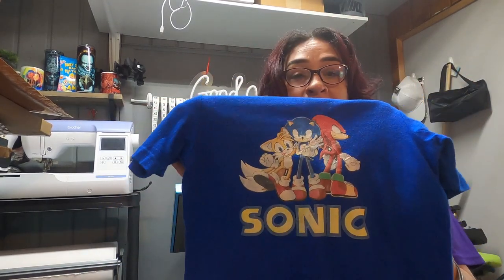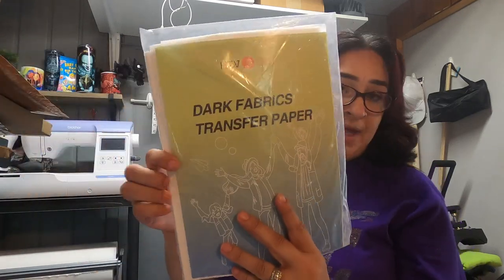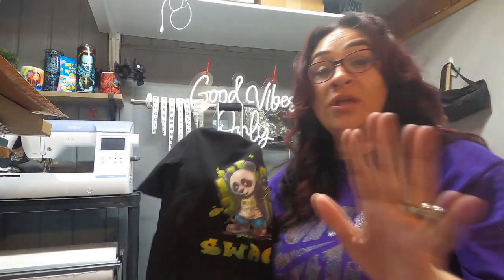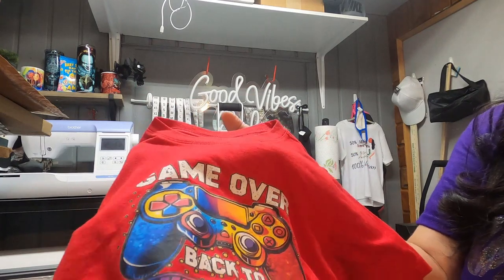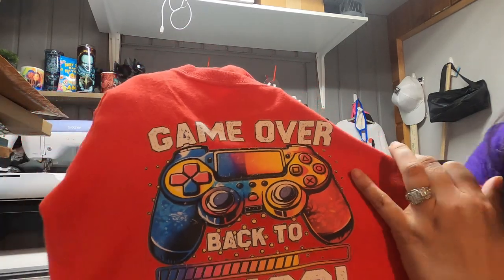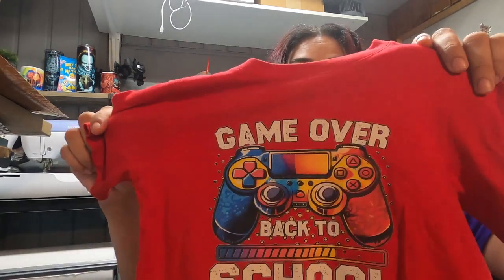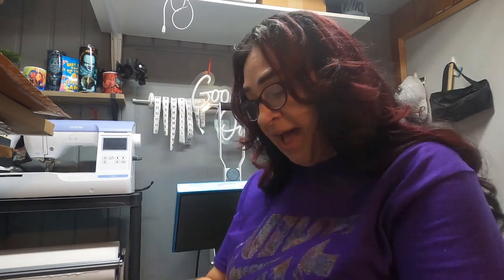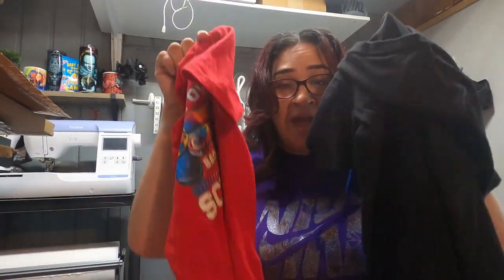Is Siser the Best Heat Transfer Vinyl? (HTVRont vs StarCraft)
Comparing Siser, HTVRnt Dark, StarCraft transfer paper. Which lasted the longest